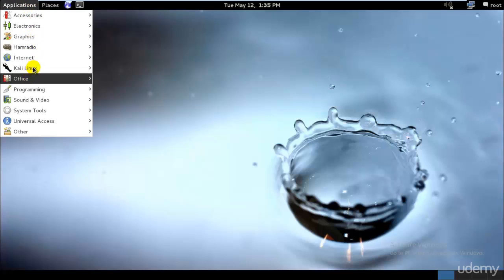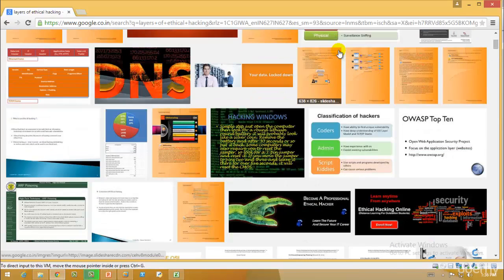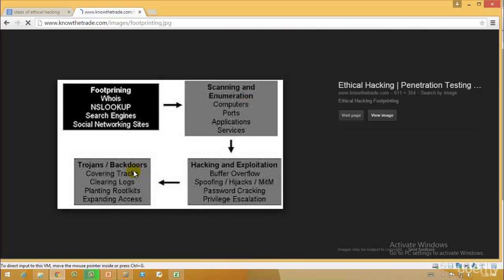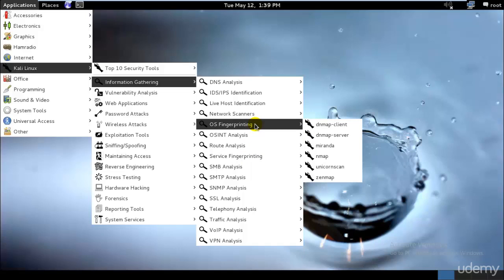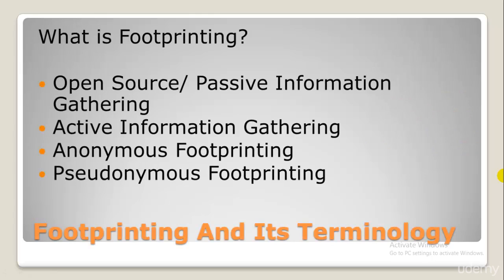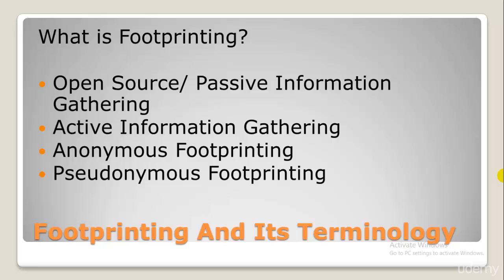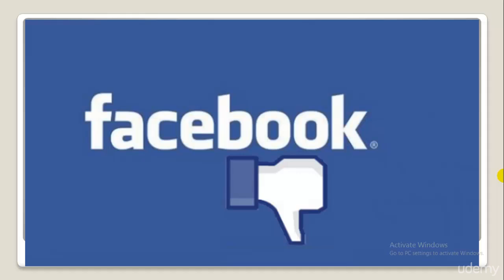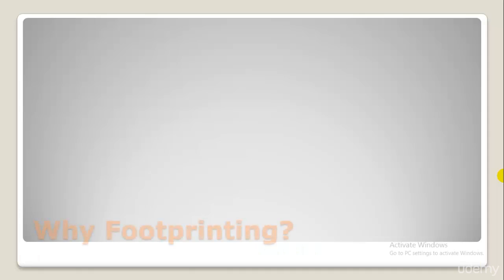10# Kali Linux - What is Footprinting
10 - Kali Linux - What is Footprinting